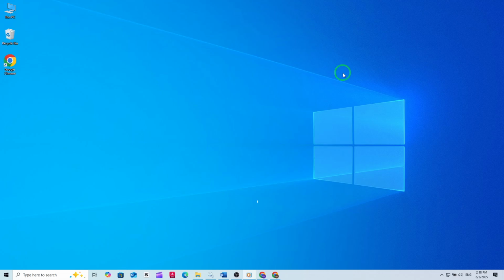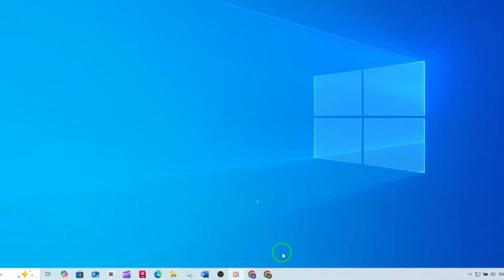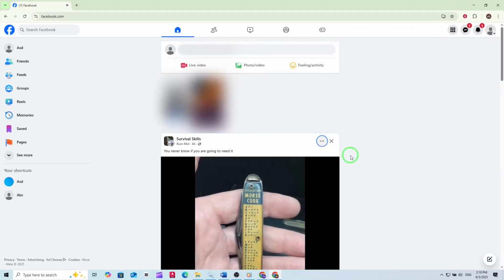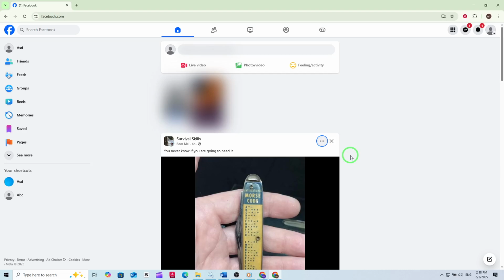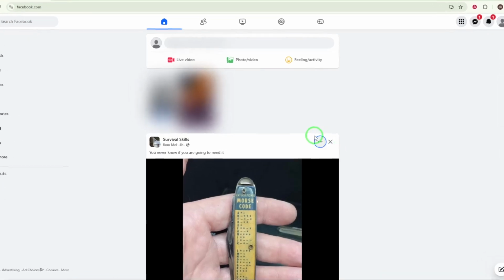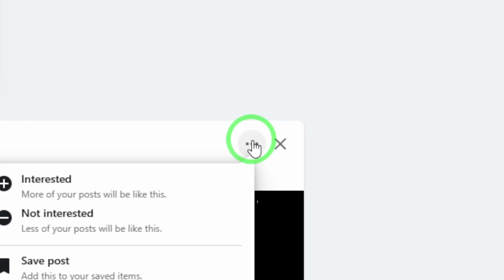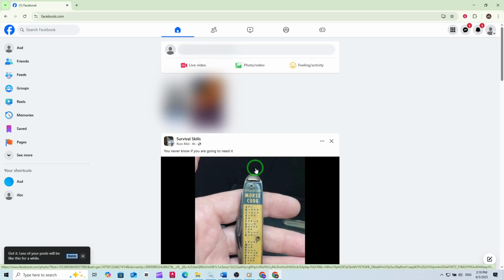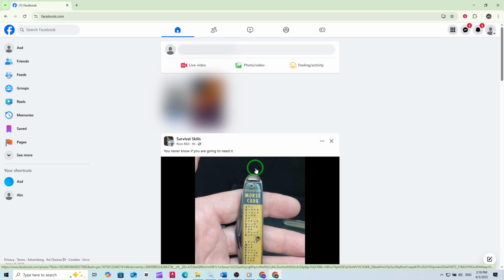How To Mark A Post As Not Interested On Facebook On PC (New Update)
Learn how to mark a post as Not Interested on Facebook using your PC with the latest update. This quick guide will help you manage your Facebook feed and hide unwanted posts easily.

Follow these steps:

1. Open Facebook from your browser

2. Find the post you want

3. Click on the three dots at the post

4. Choose Not interested

Use this method to keep your Facebook experience relevant and clutter-free.

Chapters:
00:00 Intro
00:12 Soultion
01:05 Outro